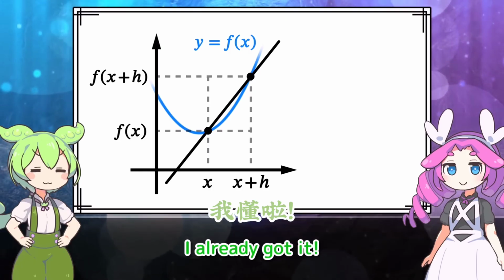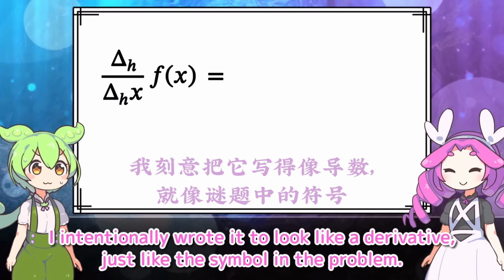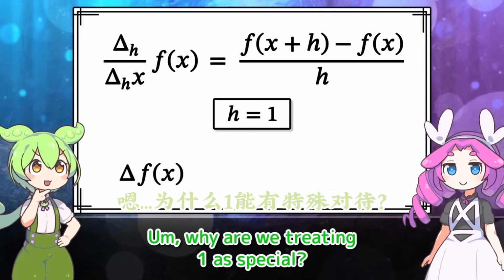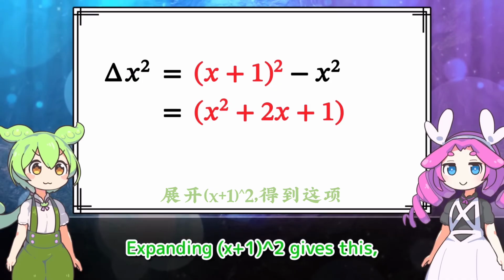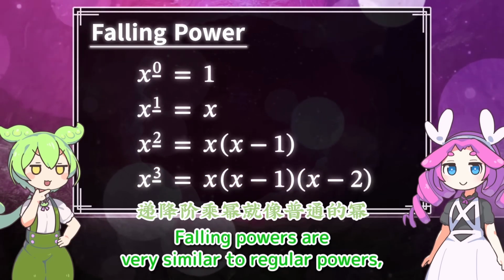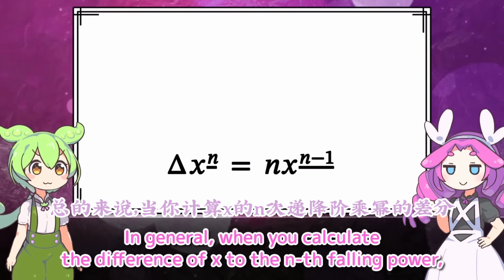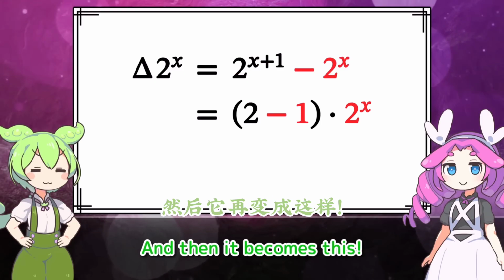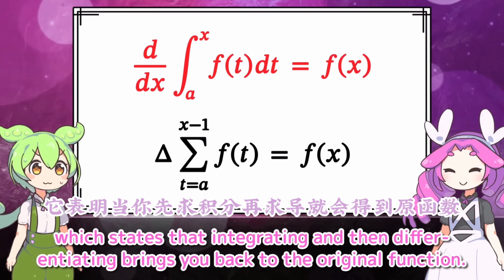【熟肉/俊達萌】相似於微積分的全新領域|亞微積分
俊達萌和玫碳探索一個相似於微積分的全新領域
[BGM]
Moon La
 [素材]
VOICEVOX:ずんだもん (俊達萌, 立繪由sakamoto_AHR繪製)
 VOICEVOX:四國めたん (四國玫碳, 立繪由sakamoto_AHR繪製)
(+ 其他工具)
效果音ラボ (soundeffect-lab.info)
pixabay

本視頻使用了合成聲線